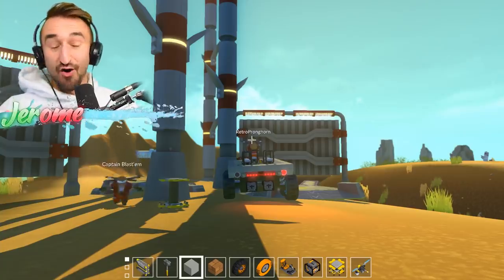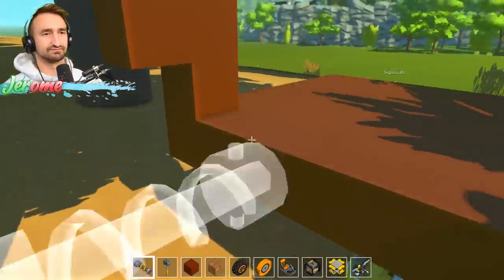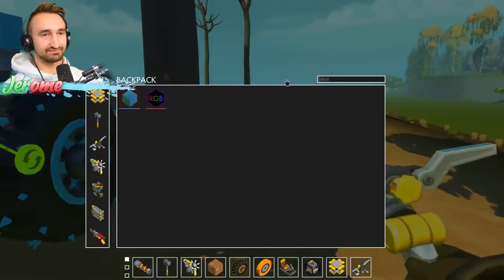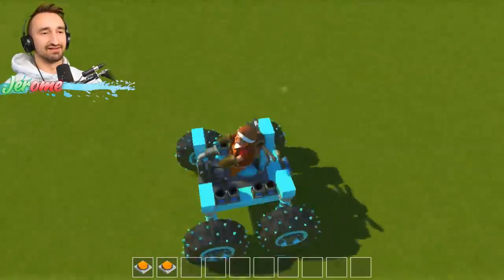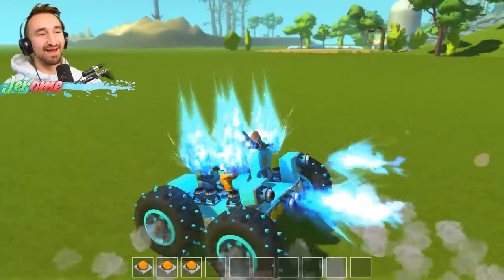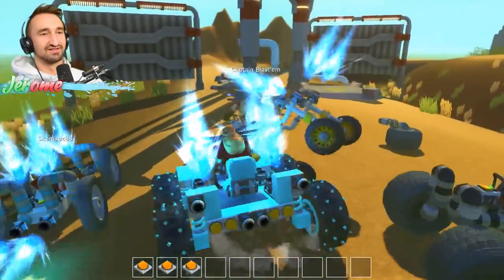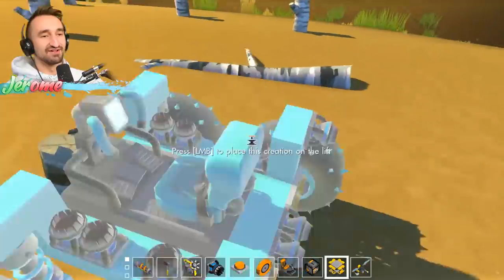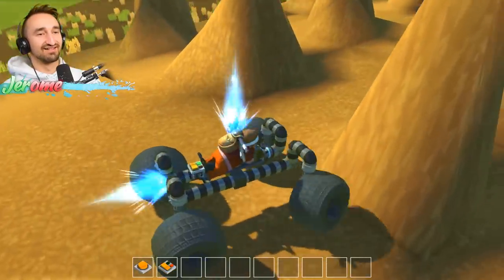Noob VS. Pro Off Road Boosters Only Challenge - Scrap Mechanic | JeromeACE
Today we play Scrap Mechanic